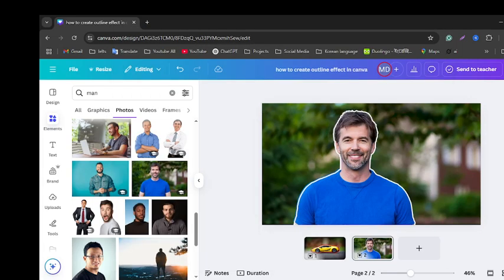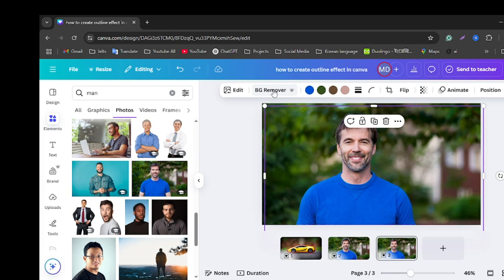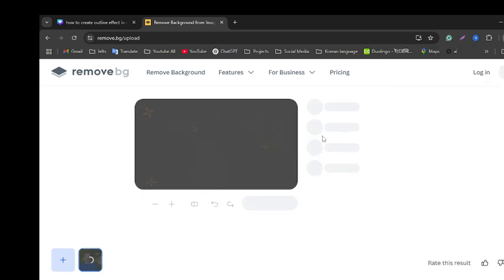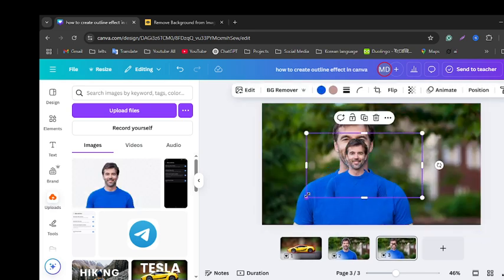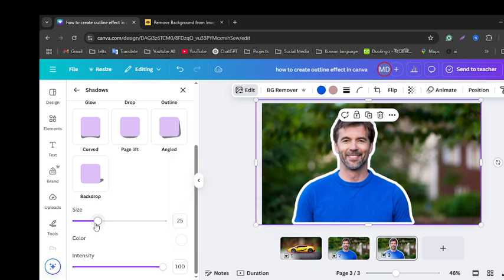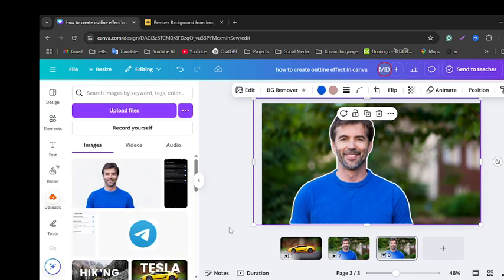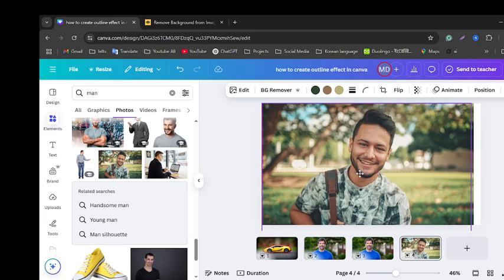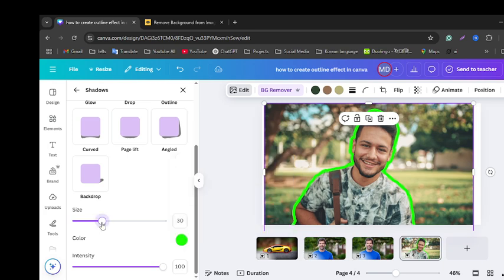How to Create Outline Effect in Canva Free (2025)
How to Create Outline Effect in Canva

Want to make your images or text pop? In this tutorial, you'll learn how to create an outline effect in Canva easily. Whether you're designing social media posts, thumbnails, or presentations, this technique will help you achieve a professional look. Follow along step by step and enhance your designs today!